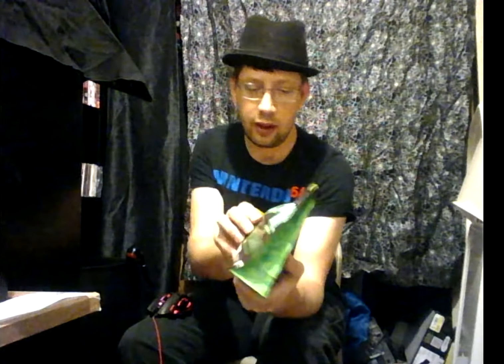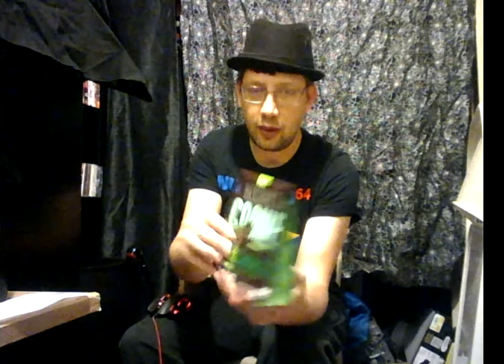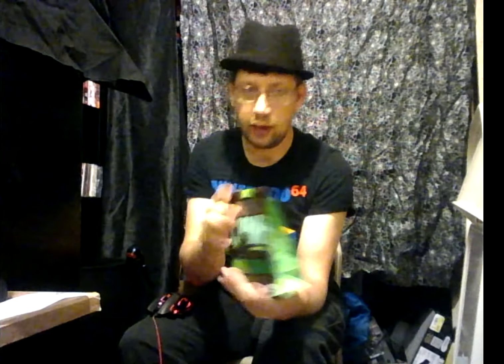Squall's Product Reviews - Hershey's Cookie Layer Crunch Mint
I engage in Product Reviews, Video Gaming, Book Reviews and the like.
If you want me to review something, please let me know.
Also, Game Creators! I will play Your Game. I play a variety of genres and maybe yours is one of the ones I play. Let me know about it or send me a stable build and I will play/record it.
Also, if you can think of anything to add to this, let me know. Constructive Criticism is best.
Twitch.tv/Squallshade
squallwindshade \at/ gmail \dot/ com